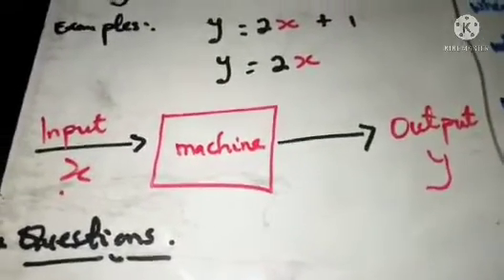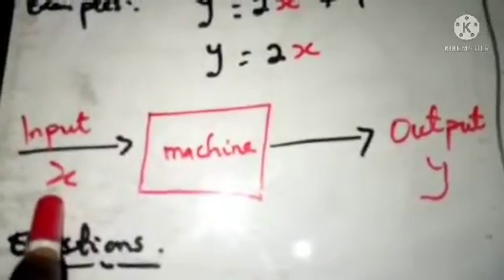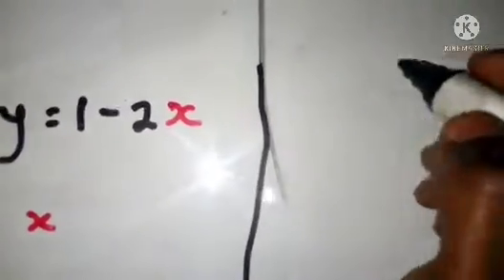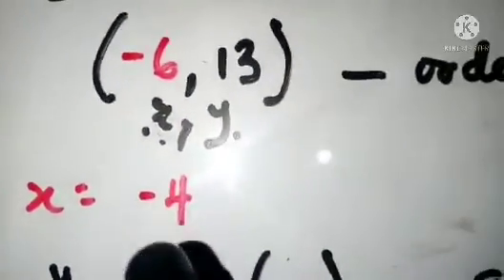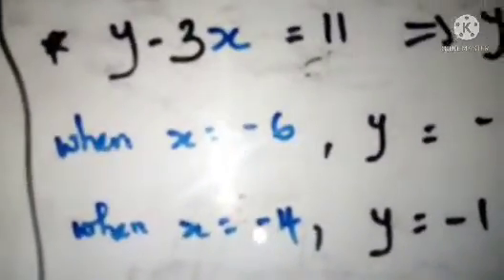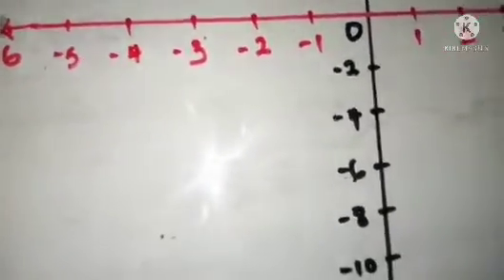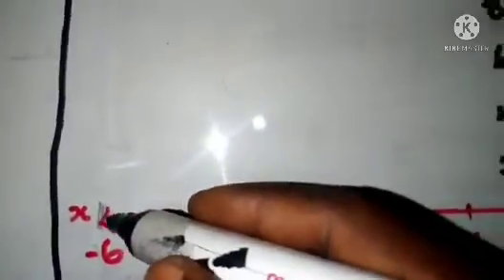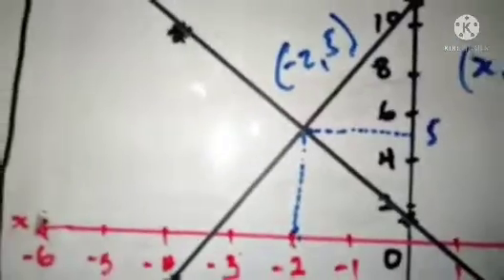How to Solve "ANY" Linear Graph 📈 | Note the difference.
I explained how to solve any linear graph